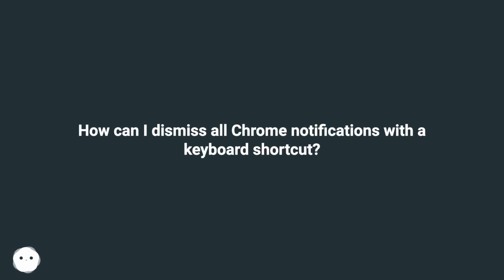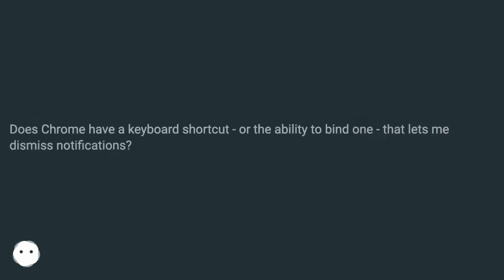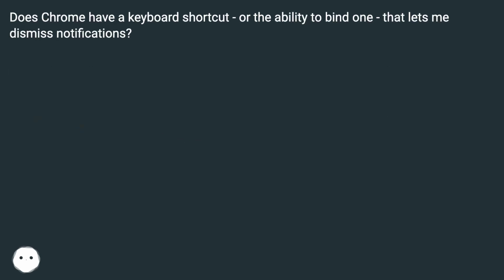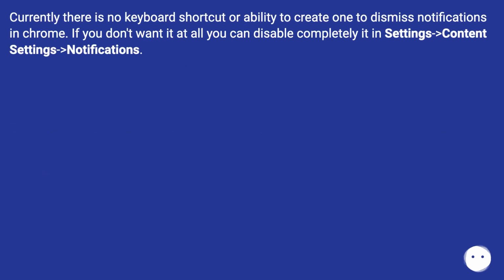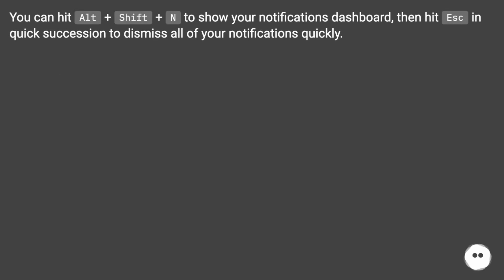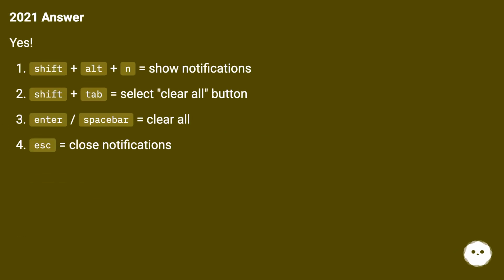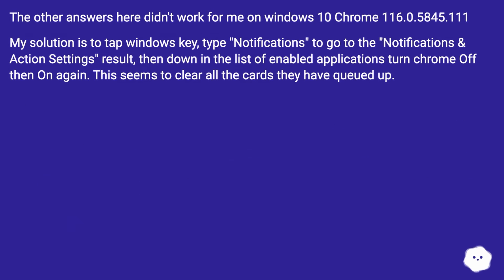How can I dismiss all Chrome notifications with a keyboard shortcut?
Chapters
00:00 How Can I Dismiss All Chrome Notifications With A Keyboard Shortcut?
00:12 Accepted Answer Score 9
00:26 Answer 2 Score 2
00:39 Answer 3 Score 2
00:59 Answer 4 Score 0
01:23 Thank you